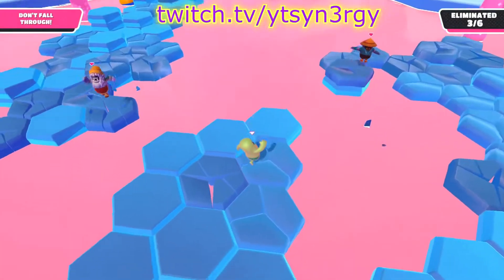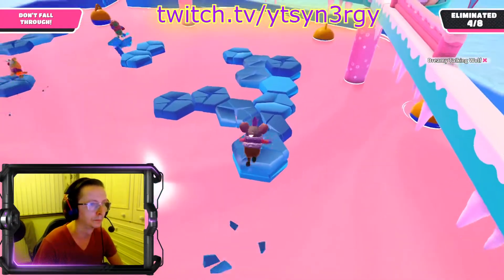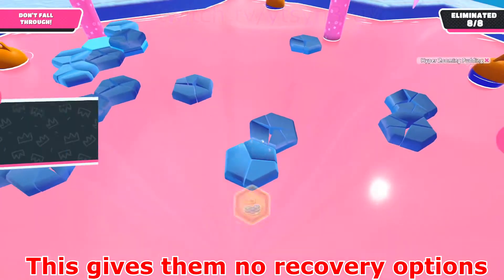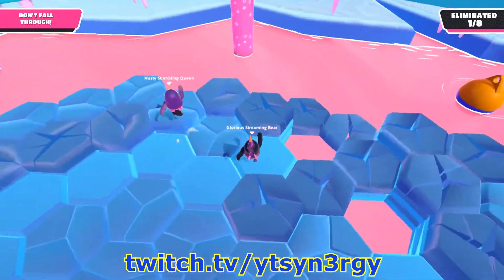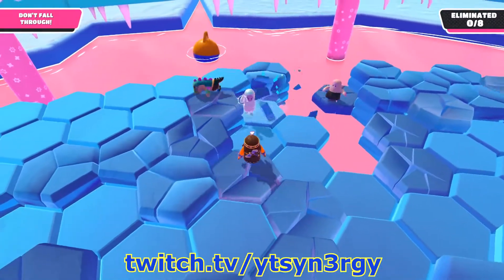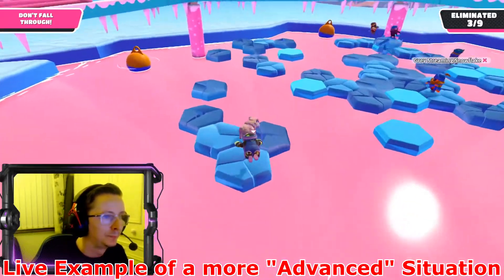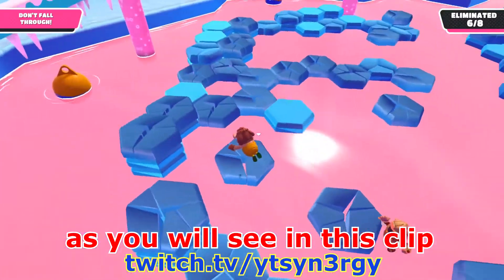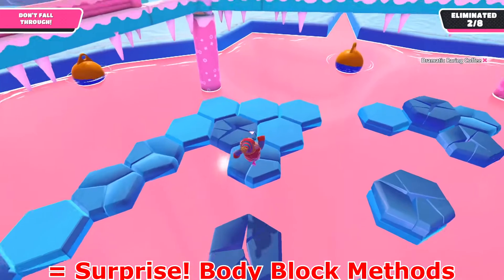THIN ICE Tips & Tricks ► How To Win On Fall Guys Season 4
Hello everybody welcome to my brand new video where we give more advanced thin ice tips & tricks to show you how to win the mode in the new fall guys season 4.
Hope everybody enjoys the video and stays safe out there!

Enjoying My Videos? Let Me Know!

Produced by SYN3RGY - All content created by original owner.
Game: Fall Guys
Media: Strategy Guide
Mode: Multiplayer
Platform: PC
Genres: Party Game